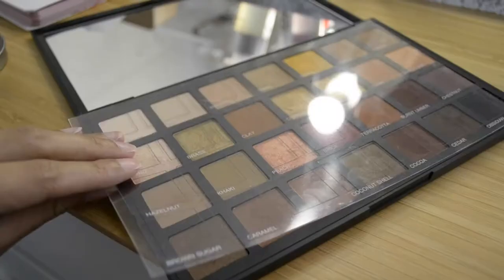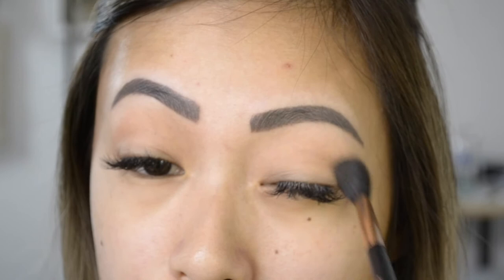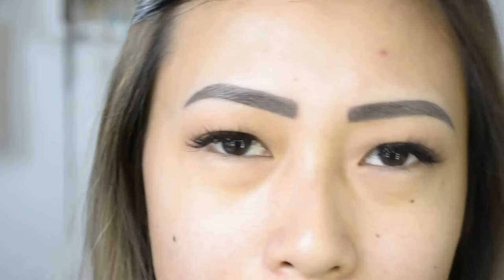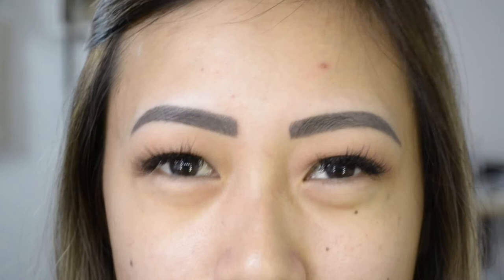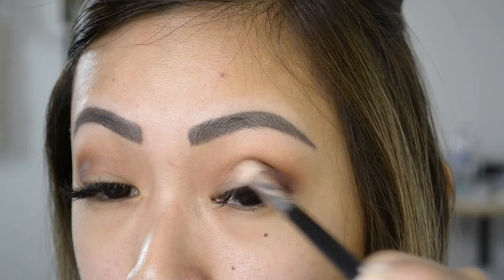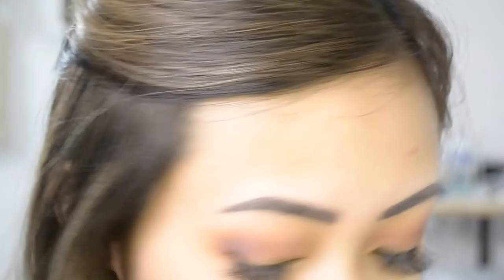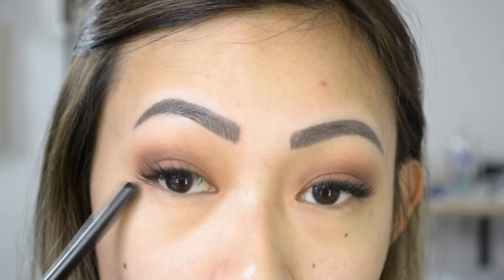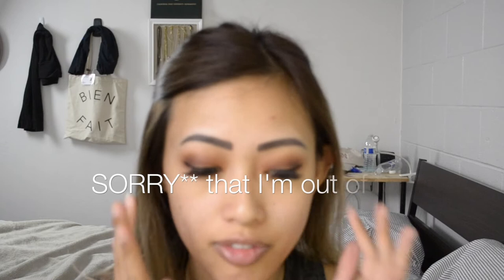GRWM Full Face for a Concert (hooded eyes)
Hi there!

Here I will be playing with a couple new palettes: Naked Heat & Sephora Pro.

Products Used:

FACE:
YSL All Hours Foundation BD40- Warm Sand
KVD Concealer - Medium Cool
Laura Mercier Translucent Loose Powder
Tarte Amazonian Clay Setting Powder - Medium
Tarte Amazonian Clay Blush - Paarty

EYES:
Too Faced Shadow Insurance
Naked Heat
Sephora Pro - Warm

Lips:
Anastasia Beverly Hills - Ashton